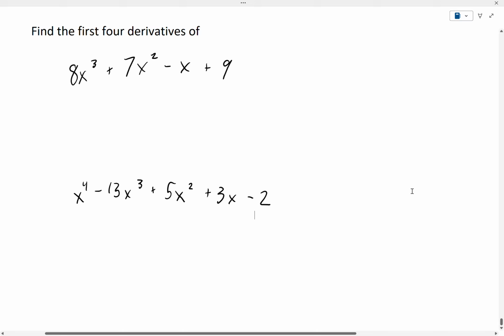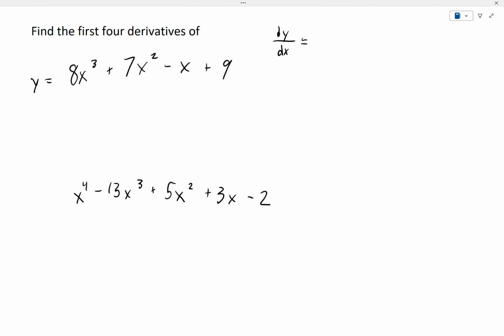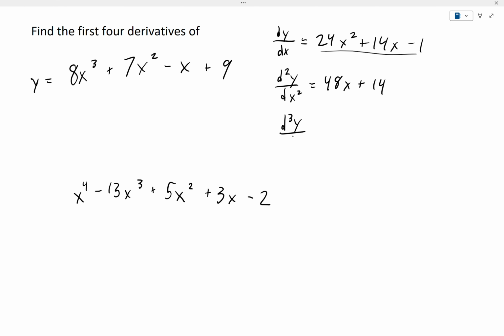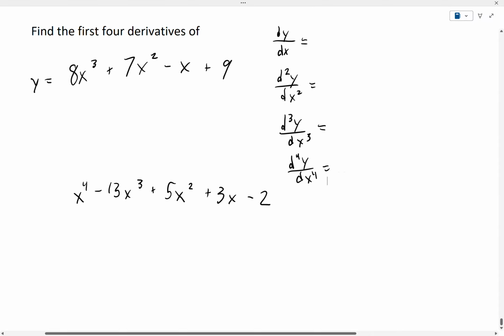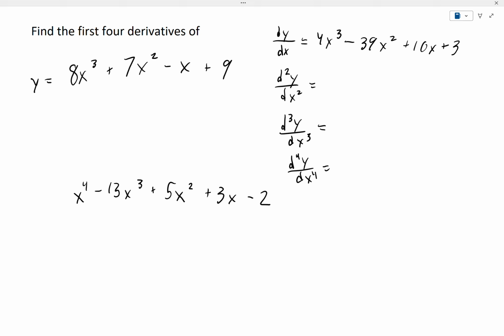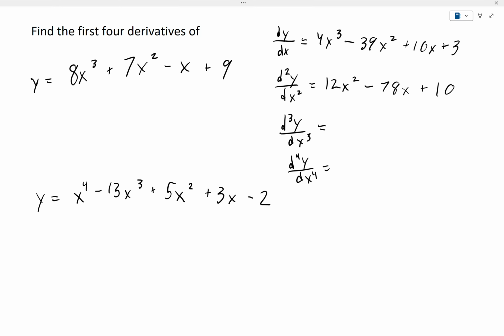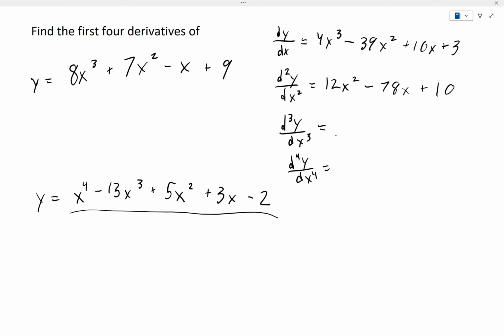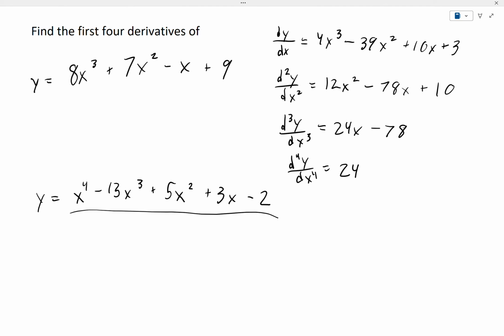Higher Order Derivatives Calculus Problem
In this video, I work through a problem related to higher order derivatives.